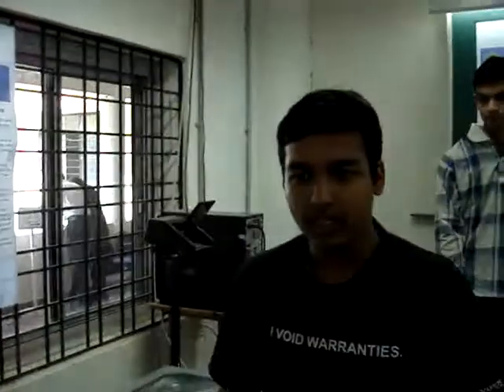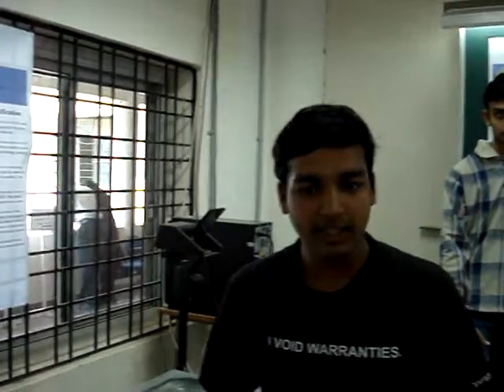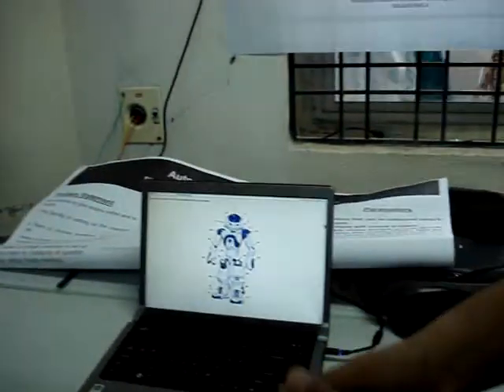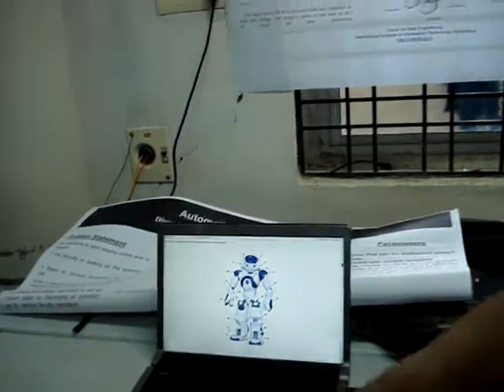R&D presentation - NAO HEALTH MONITOR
my presentation during R&D showcase 2010 at IIIT-Hyderabad
please excuse bad sound, it was very noisy in there.

the project is mine which we did as part of our semister coursework